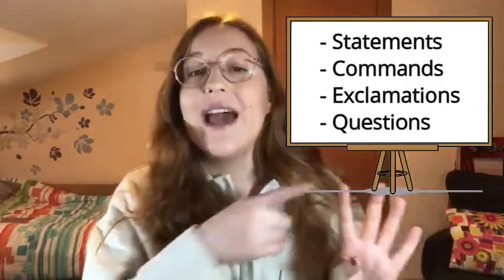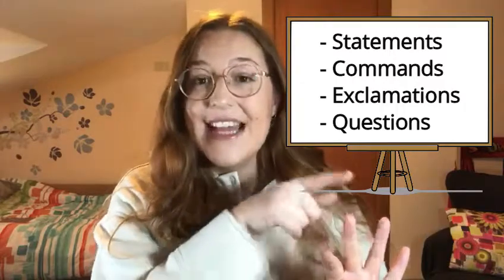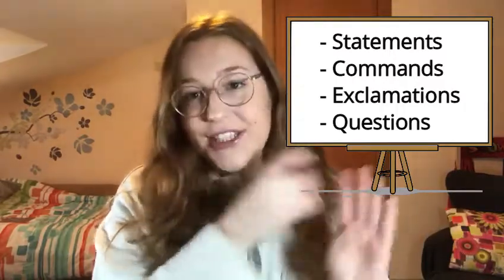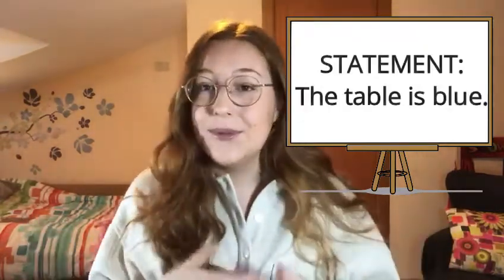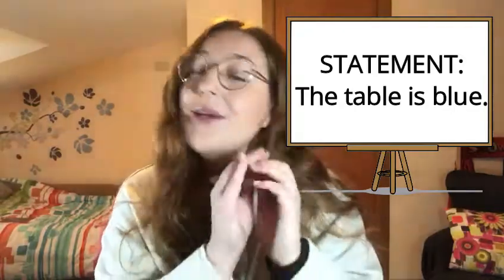English Sentence Structure | How to write in English + types of sentences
If you have any more video ideas please let me know down below.

MENTIONED IN THIS VIDEO:
Normal sentence structure: Subject/Pronoun + verb/verb phrase + Object
Objects can be Adjectives, Adverbs, Noun phrases, etc.
All sentences need a capital letter + punctuation (., !, ?)
There are four types of sentences (Statements, commands, exclamations & questions)
Questions have a different structure (Question word + verb + subject?)
Questions words are: Who, what, why, when, where, how, which
TIPS:
- You cannot use two subjects (Laura she is)
- IS cannot be the subject (Is pretty)
- Questions structures cannot be used as a normal sentence

Current camera I'm using: iPhone 8
Current location: Marino, Rome, Italy